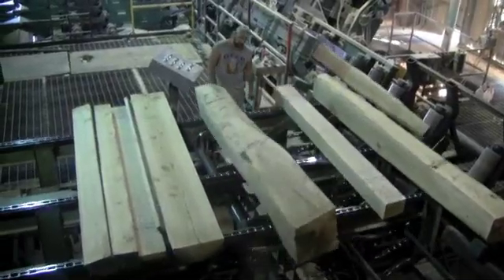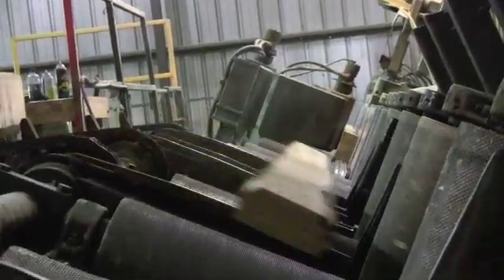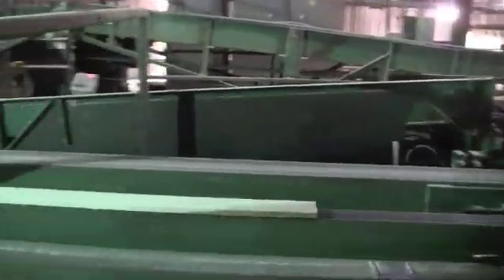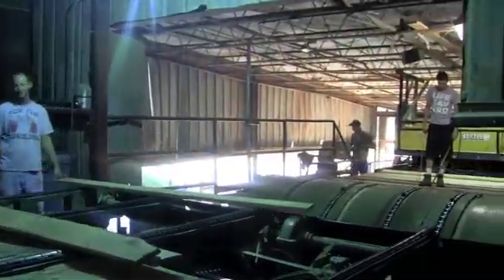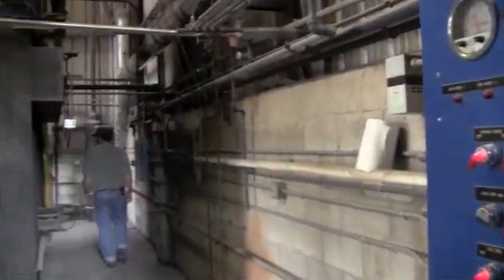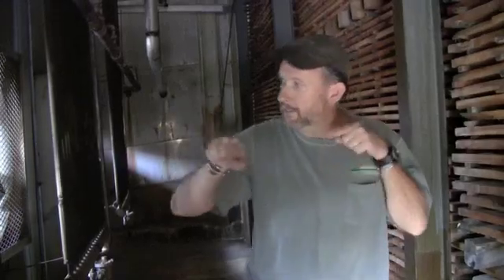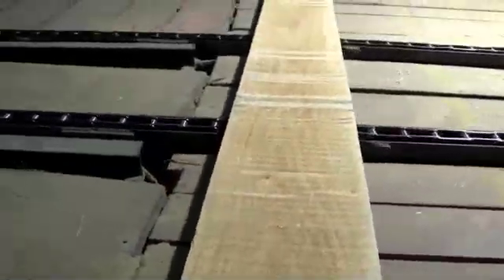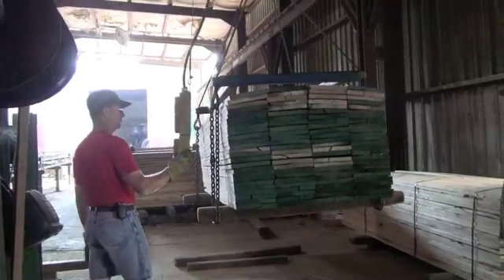Hickman Lumber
What happens at a sawmill?   This short video takes you through a tour of Hickman Lumber, a small family owned sawmill in western PA.  Learn the process of how a log becomes lumber.

All parts of the tree are utilized throughout the sawmill and Hickman Lumber was the first in PA to be FSC certified through Smartwood way back in 1999.